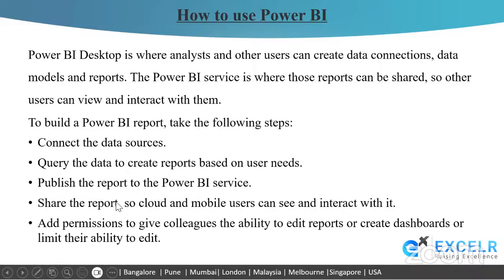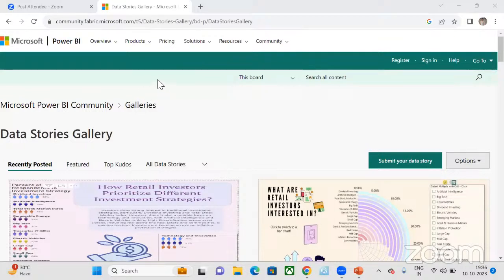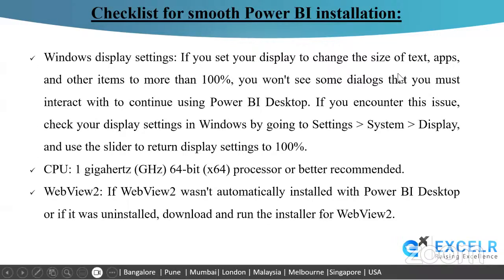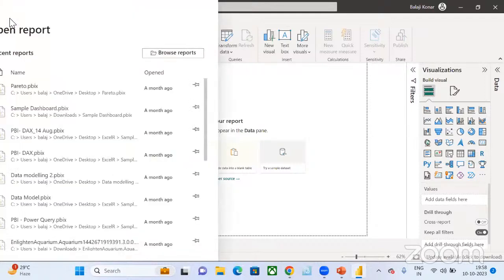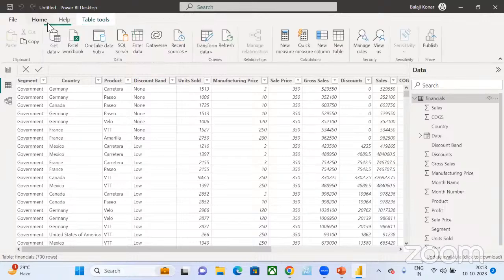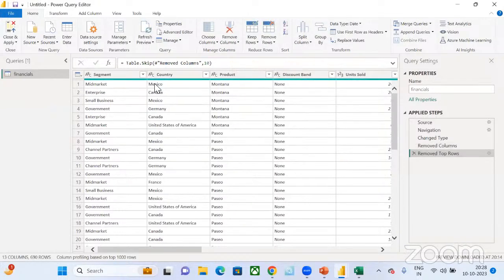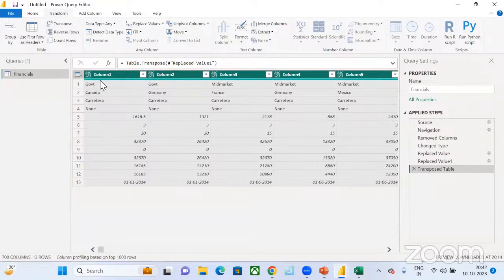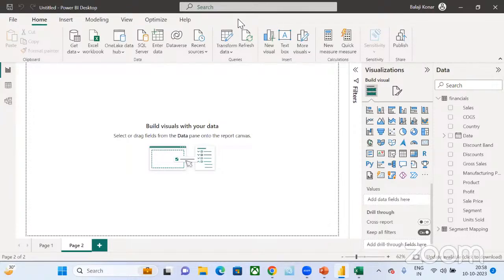Advanced Excel, Power BI and Tableau | EDL | Day 6 | ExcelR